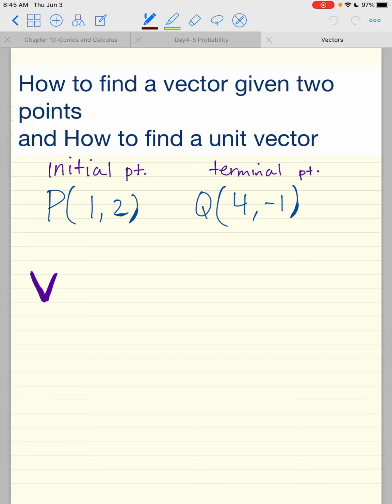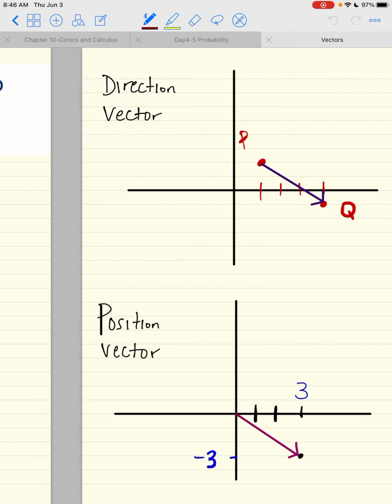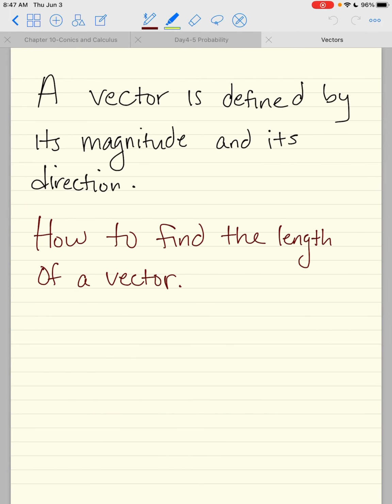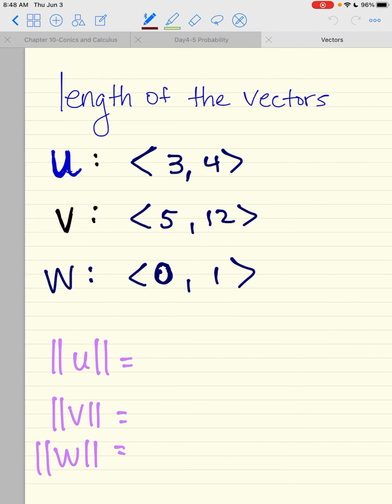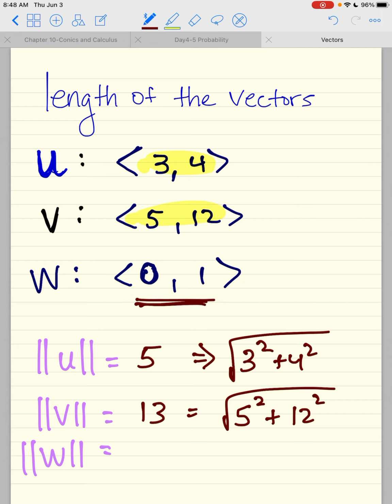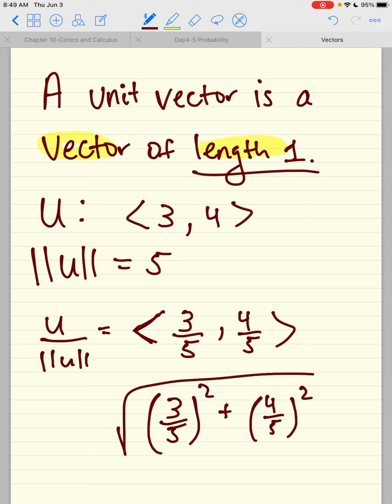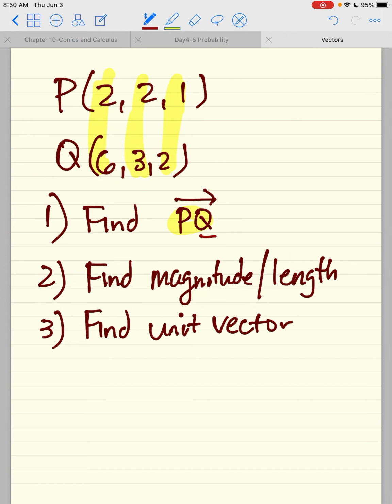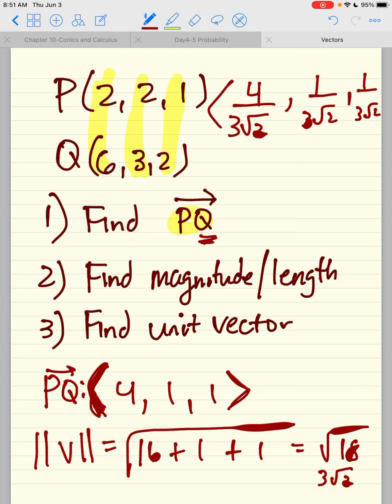How to find a vector and a unit vector in 2-D and 3-D